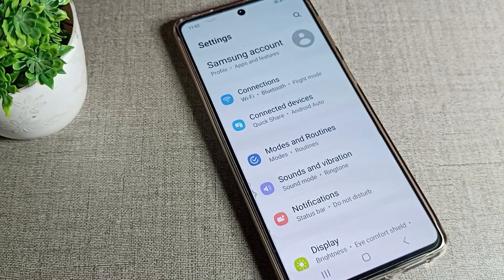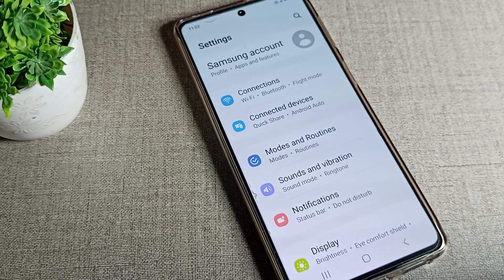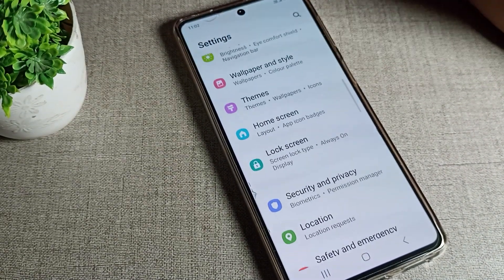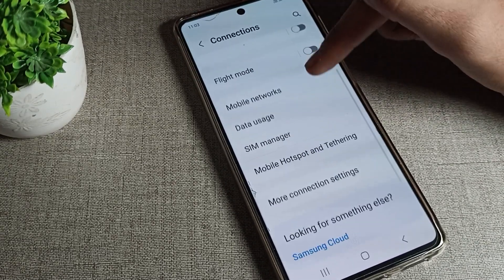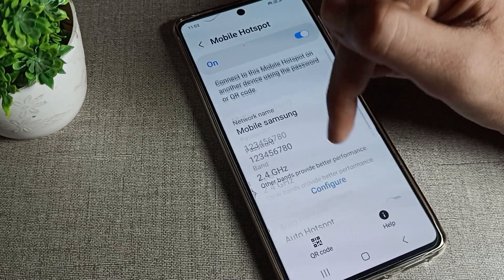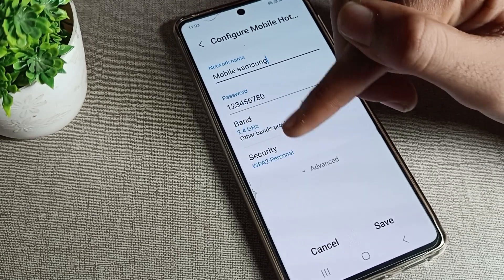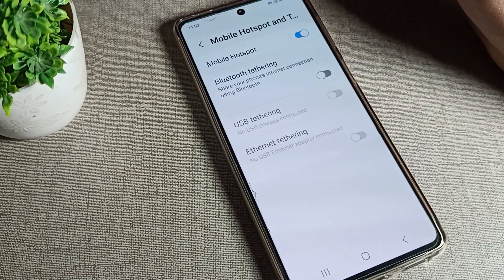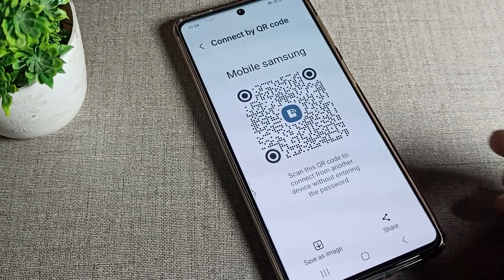Samsung galaxy A73 5g on mobile hotspot, how to on and use mobile hotspot samsung A73 5g